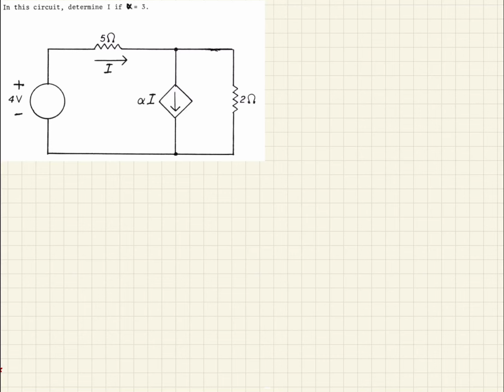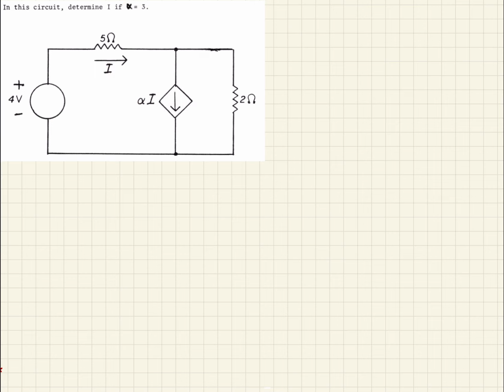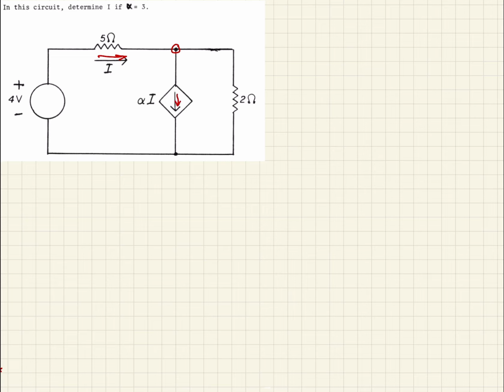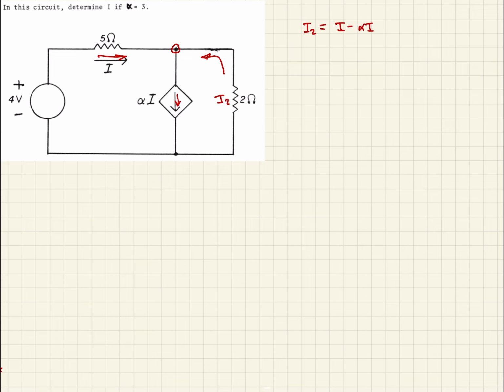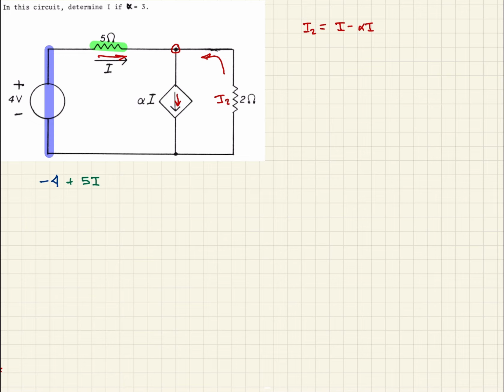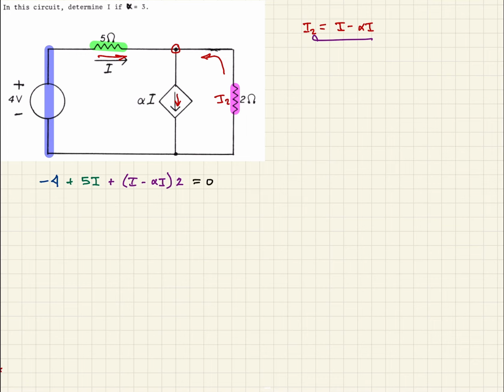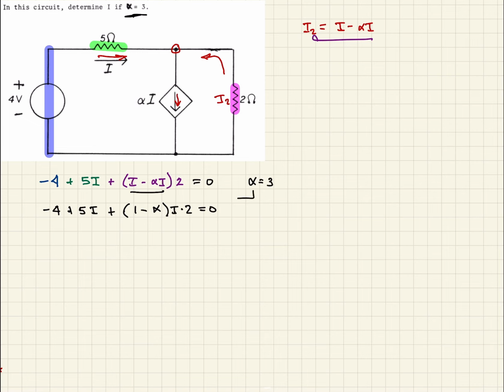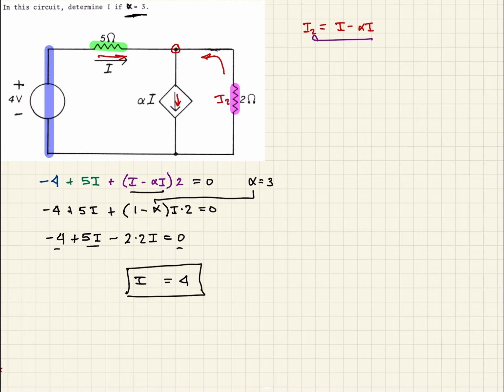Networks Problem Solver: Dependent Sources - Current Calculation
In this example, we are given a simple circuit with a dependent current source and we are asked to determine the current in a specific branch of the circuit.